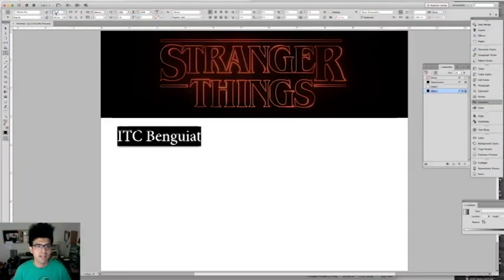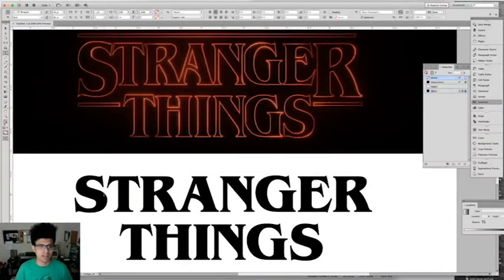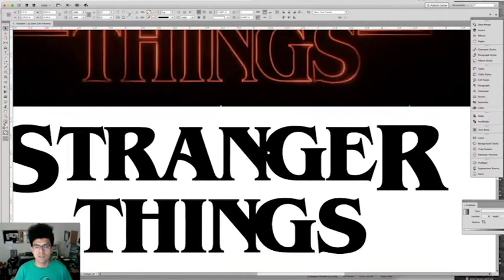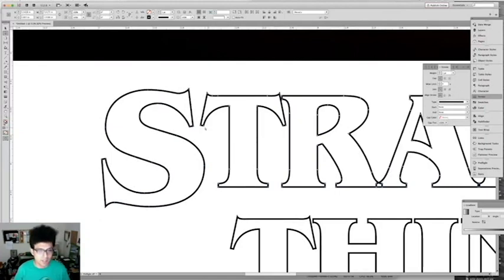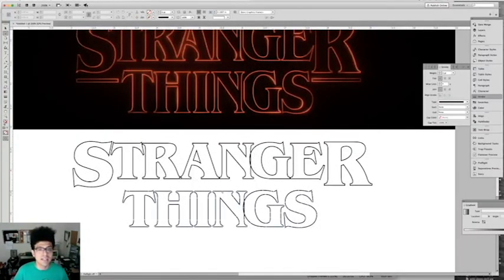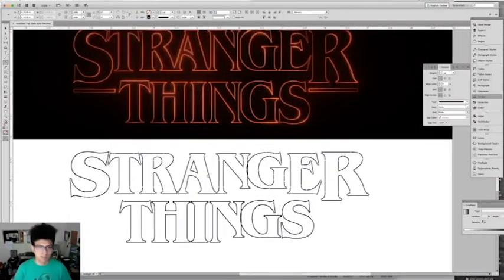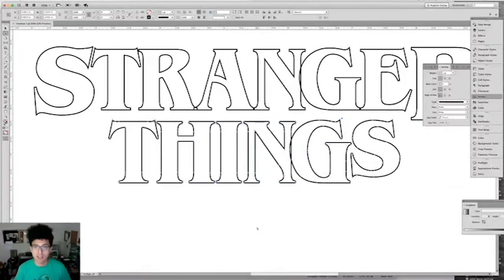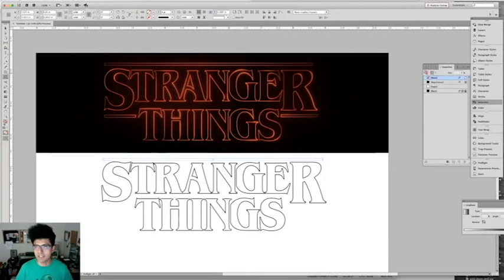Card at Work: 12 – STRANGER THINGS Logo Study pt.1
I learned a LOT of what I know about graphic design from looking closely at existing works and trying to figure out what the designer did, how they did it, and why they did it. So this is a bit of an unusual episode here! I wanted to examine the STRANGER THINGS title design. I've seen a lot of buzz about lately and thought it might be a useful study.